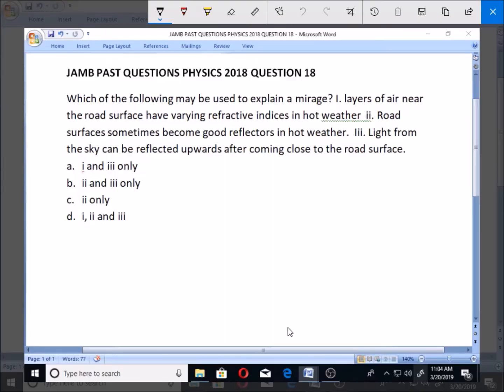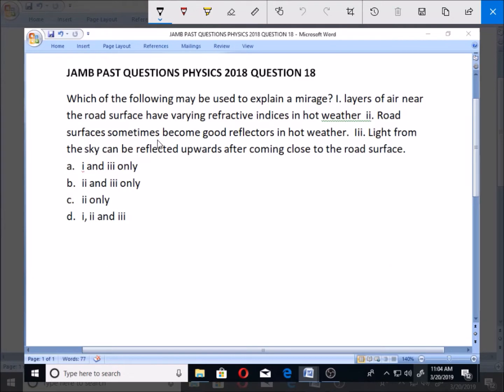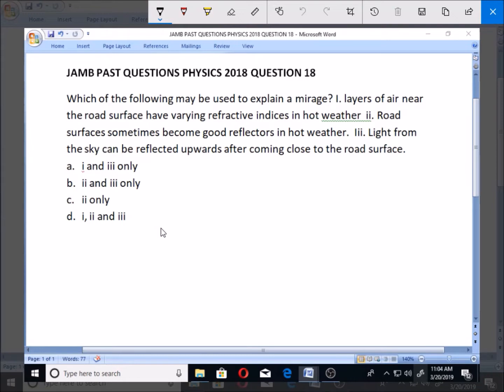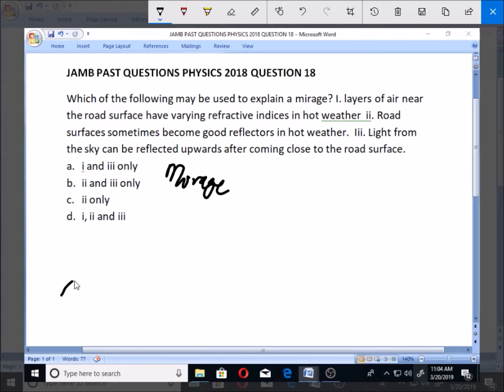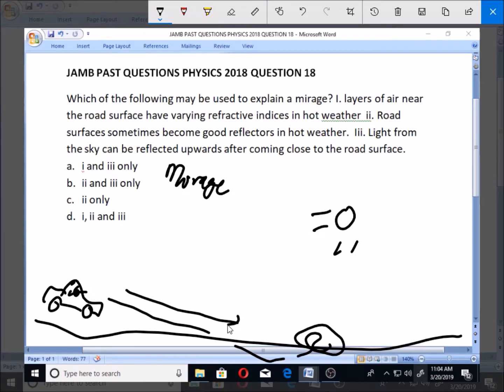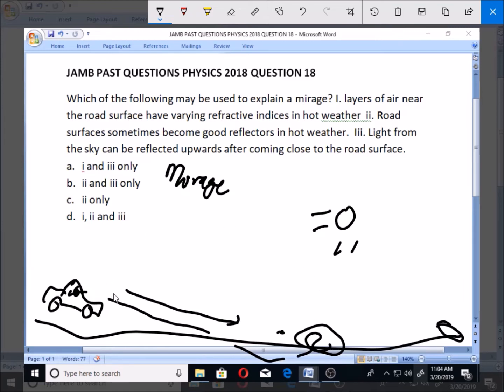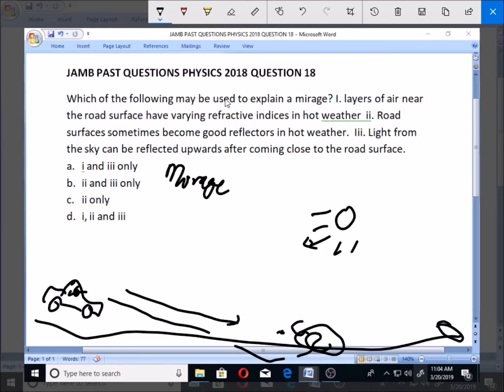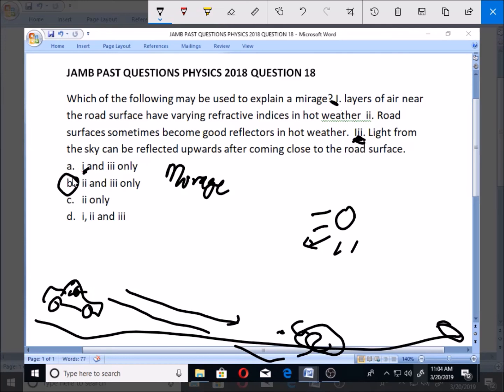JAMB PAST QUESTION PHYSICS 2018 QUESTION 18 Mirage, reflection of light in hot weather